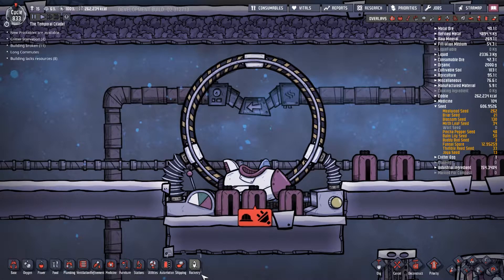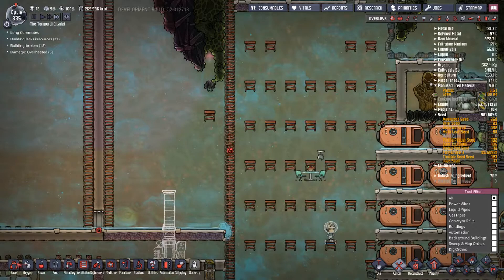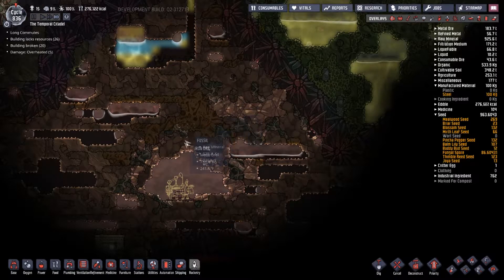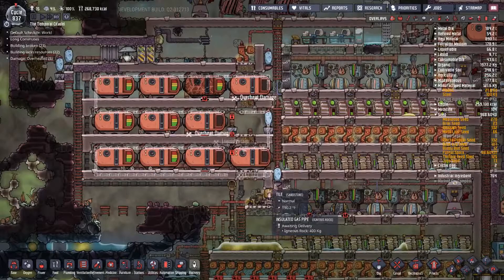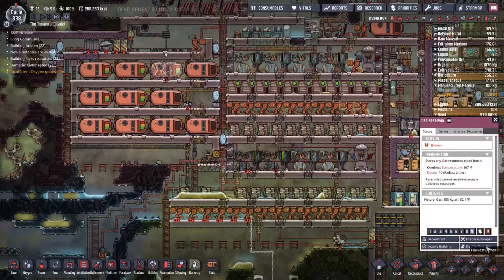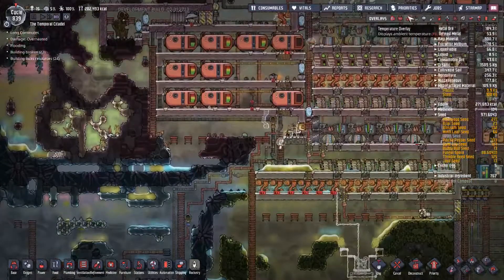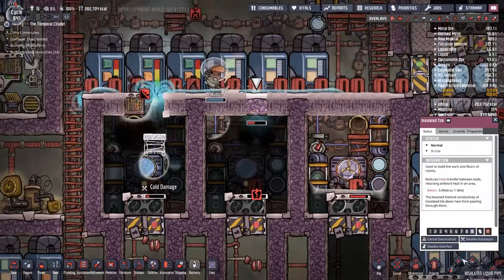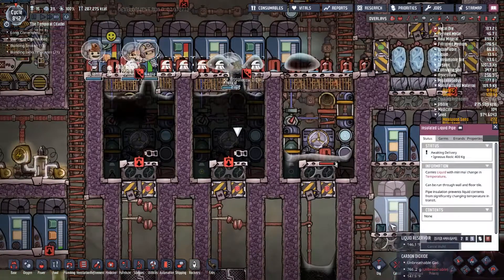Oxygen Not Included Ep 21 Water Cooler Problems!